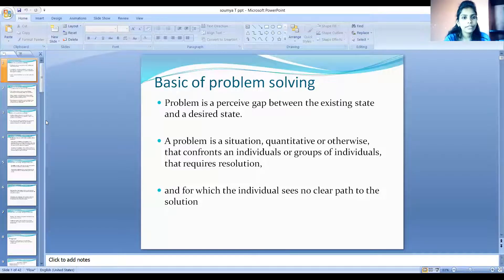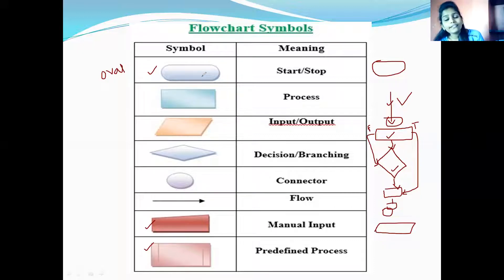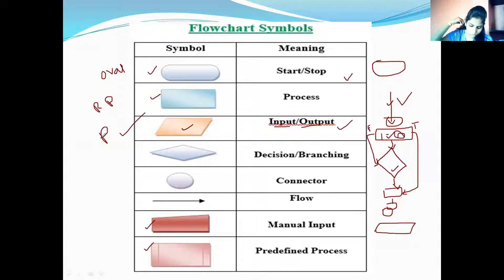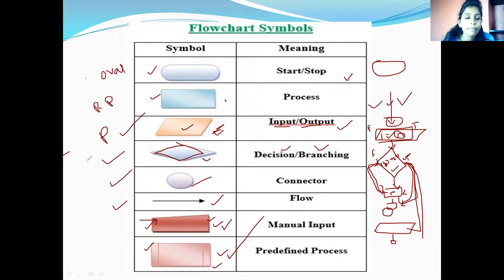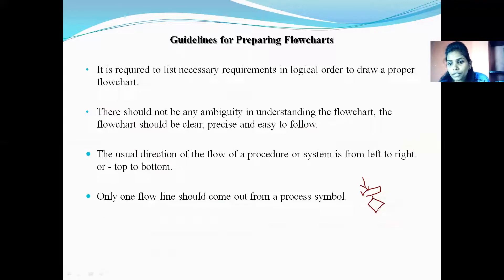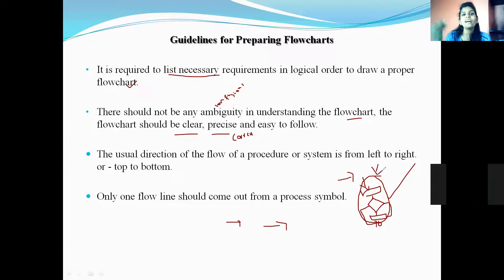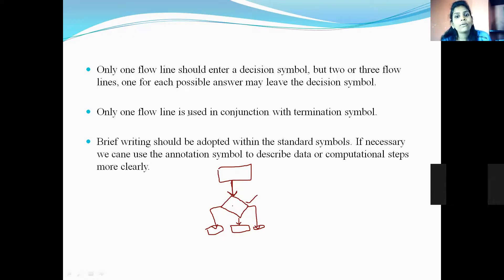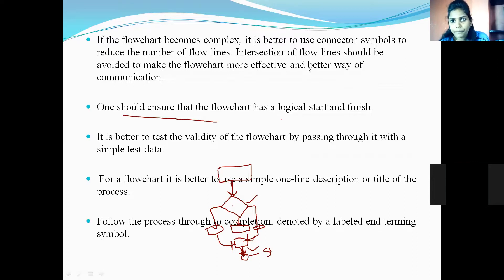Computer Application-IV || Class 13 || unit 1 || 04-06-2021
1)Symbols used in flow charts
2) guidelines for draw floe charts-part1